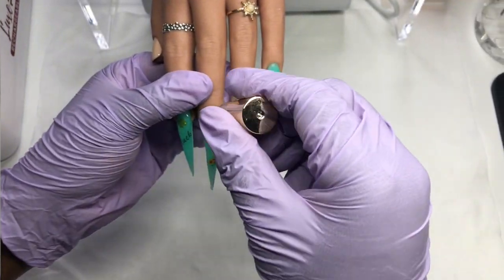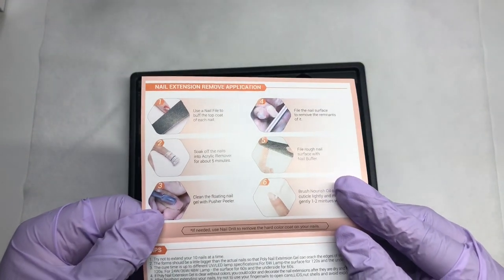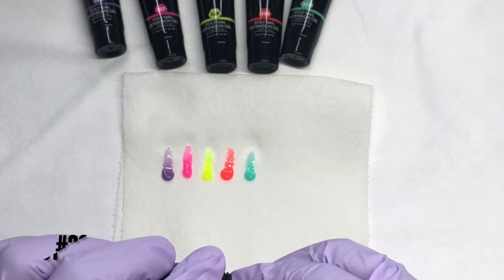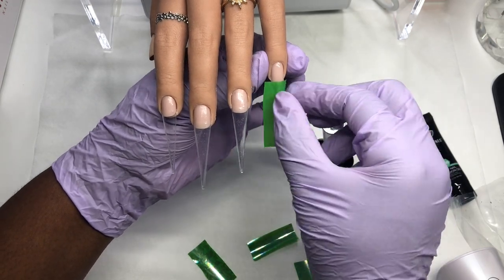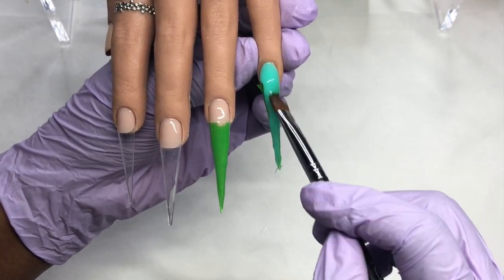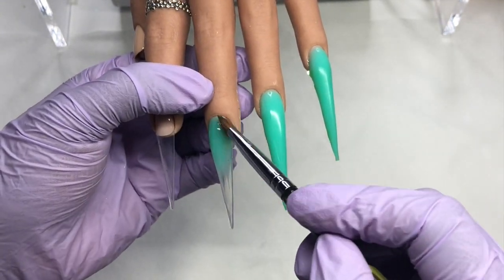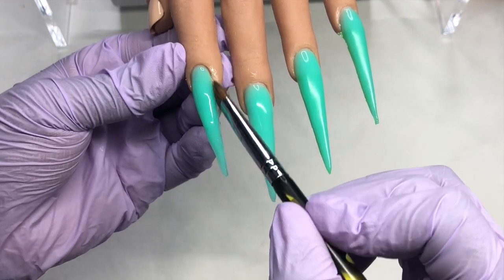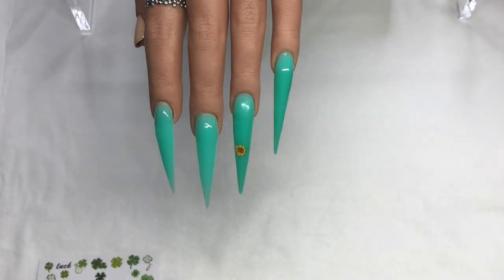Polygel Nail Design Using Modelones Neon Collection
Nail Art design using @modelonesofficial  acrylic powders.
Products Used:
All products used can be found at this link -

- Modelones folder